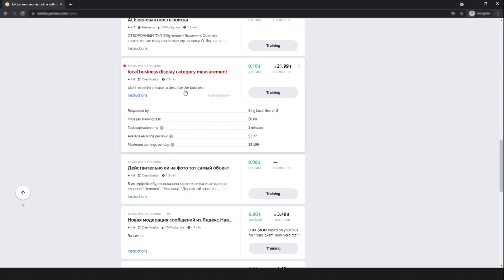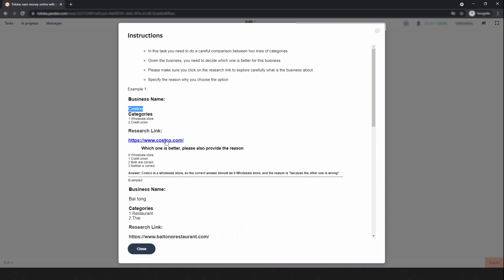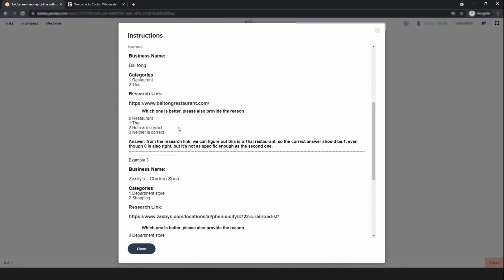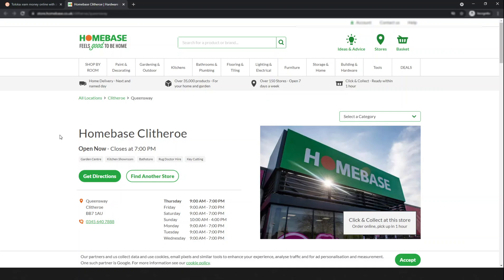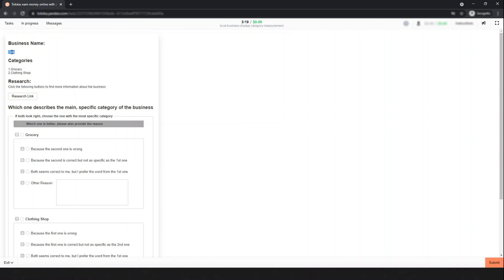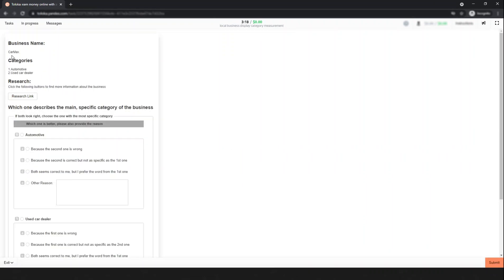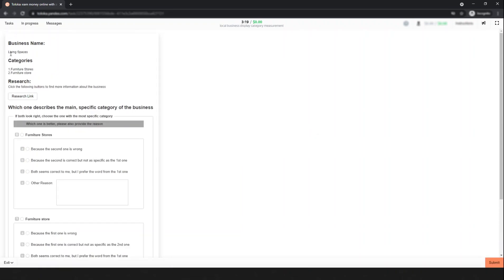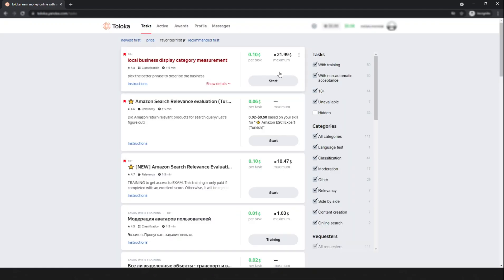100% in Training | local business display category measurement | Toloka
How I passed the training for the task local business display category measurement with a score of 100 in Toloka: earn money online with zero investment.